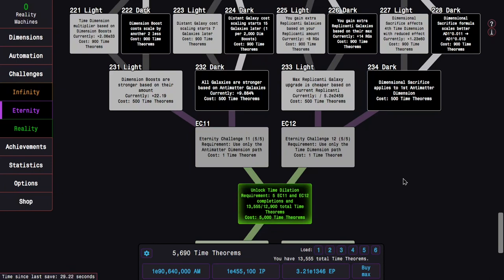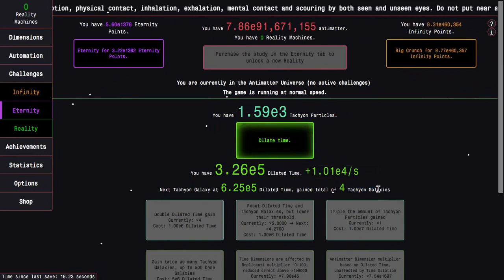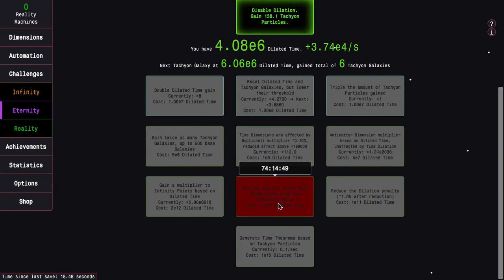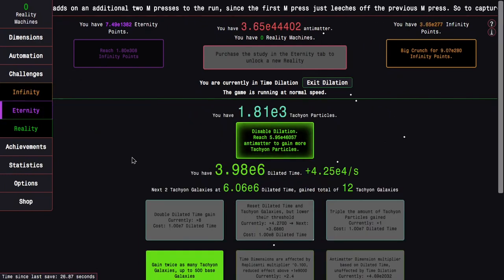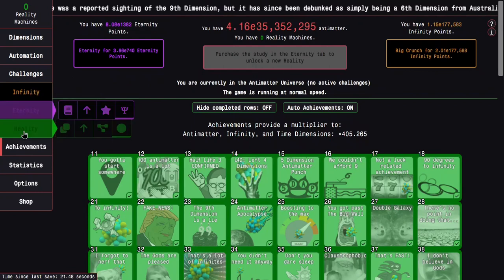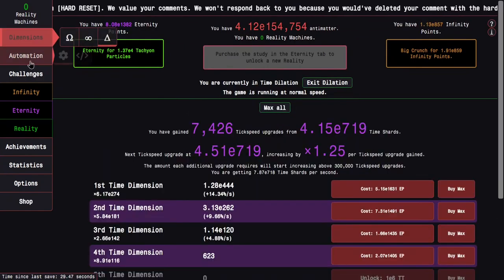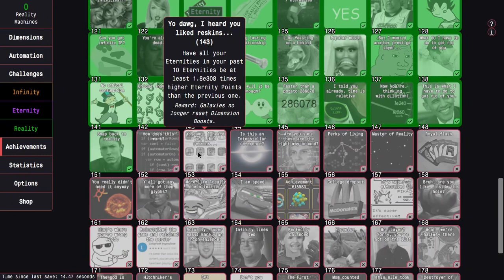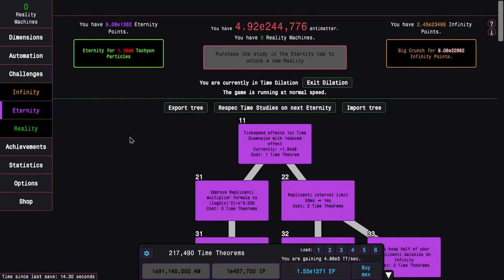Antimatter Dimensions Reality Update Episode 19: TIME DILATION!!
Finally! After a whopping 18 episodes, I have made it back to Time Dilation, which means I'm close to the next Reality! What will Time Dilation be like this time?! Watch to find out! Hope you enjoyed!